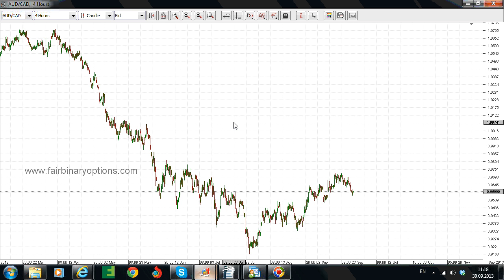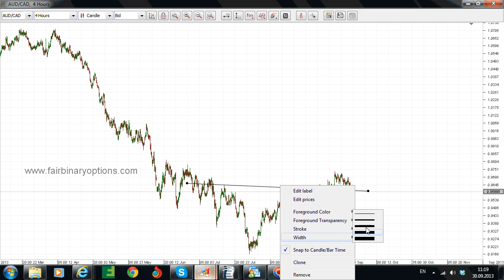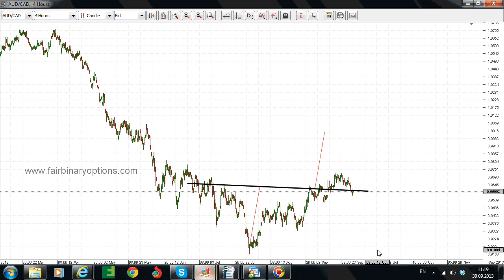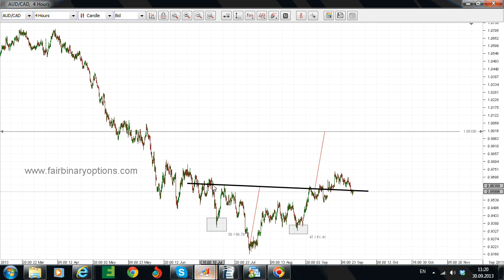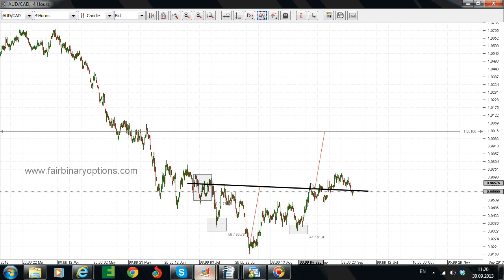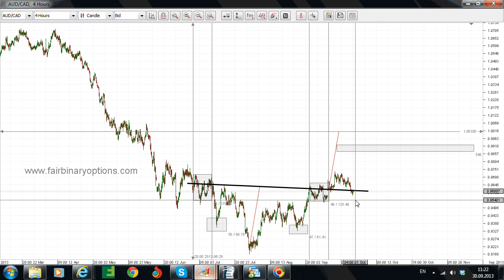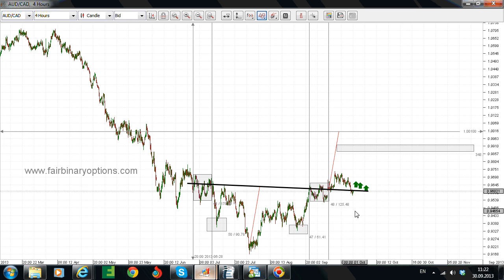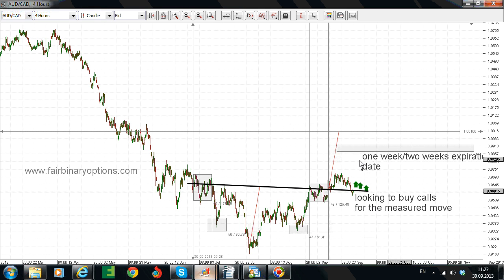audcad inversed head and shoulders with binary options | Binary Options Trading Strategies